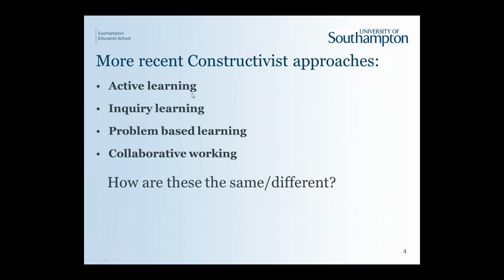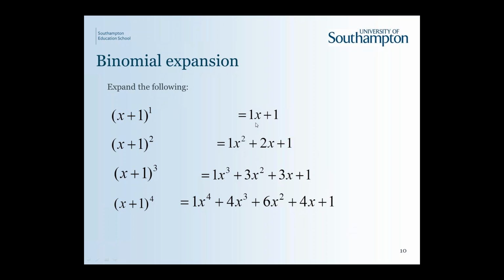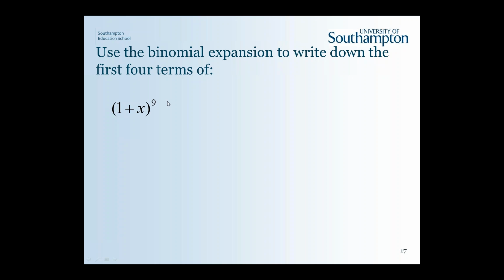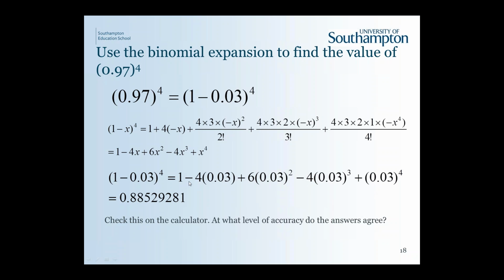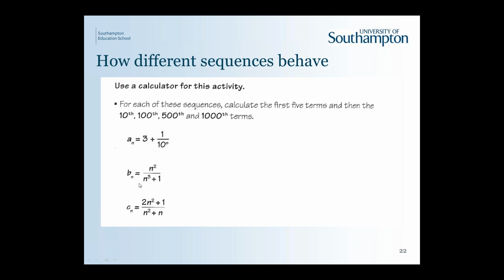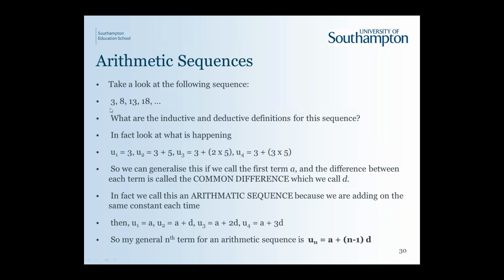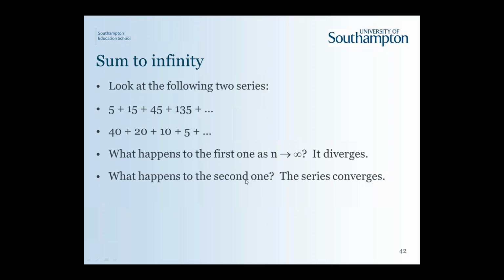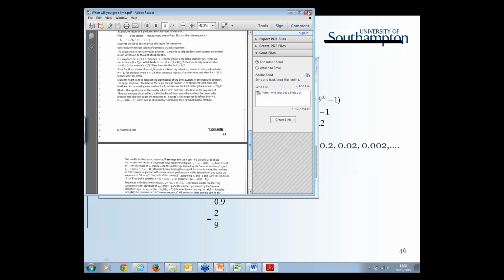2015 10 16 09 43 Maths SAE Webinar 9 30am Fri 16th Oct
Binomial Expansion and Sequences and Series